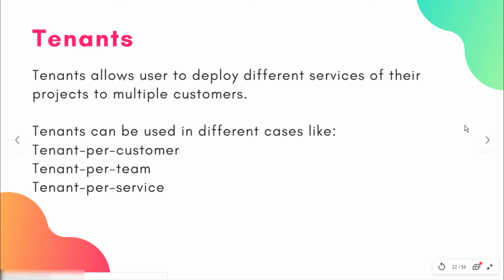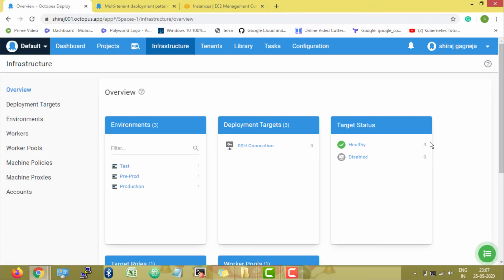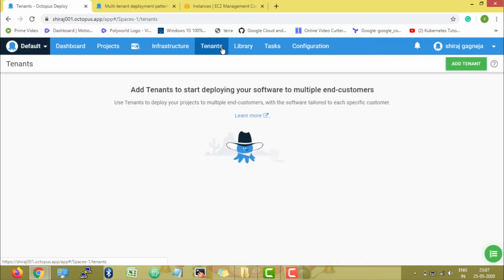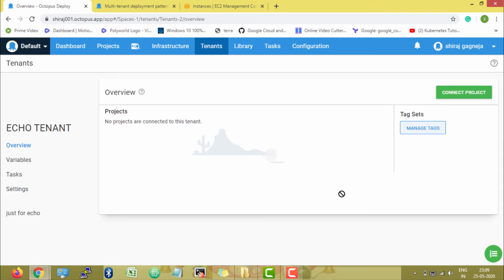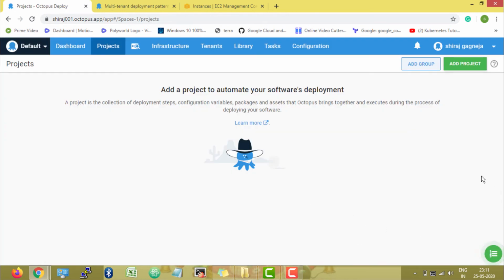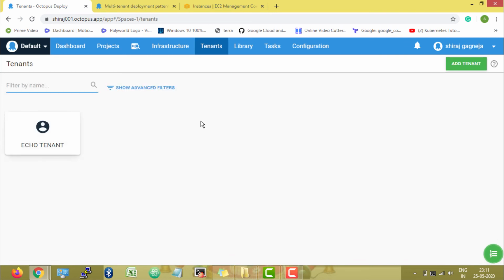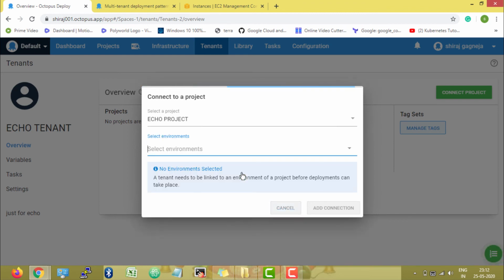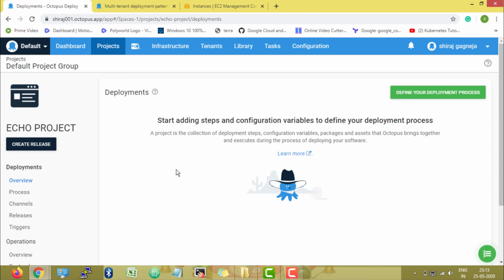Octopus Deploy : Tenants | Video - 6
Octopus Deploy :  Tenants Configuration